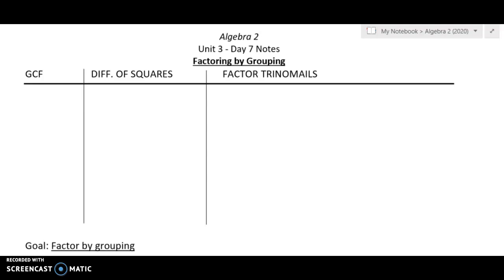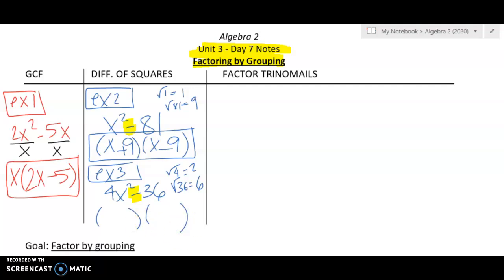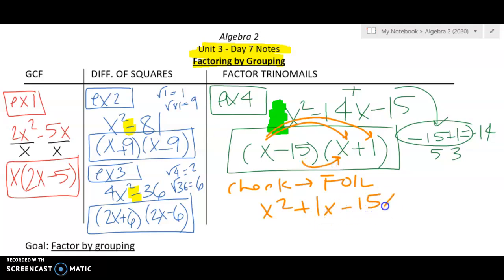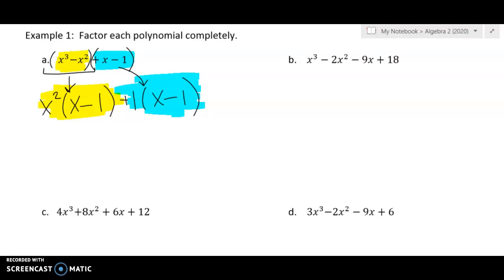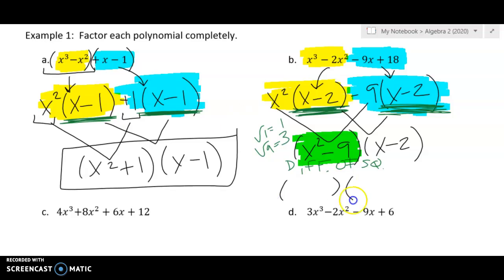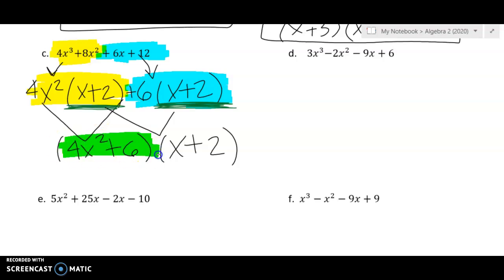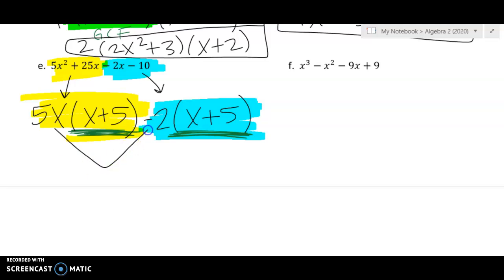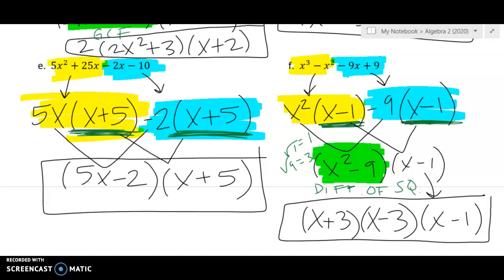Algebra 2 - Unit 3 Day 7 Notes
Unit 3 Day 7 Notes - Factor by Grouping